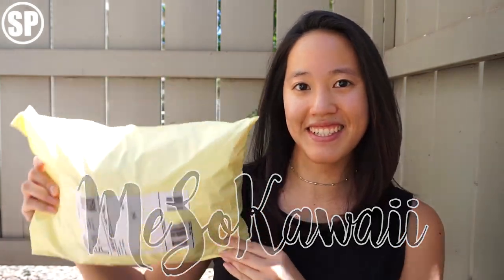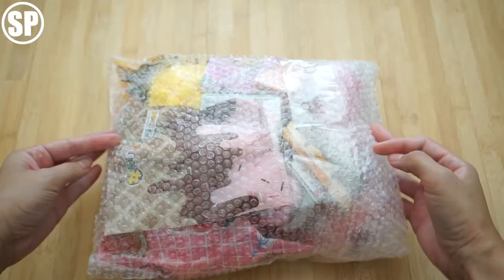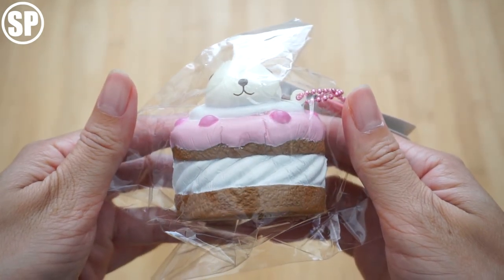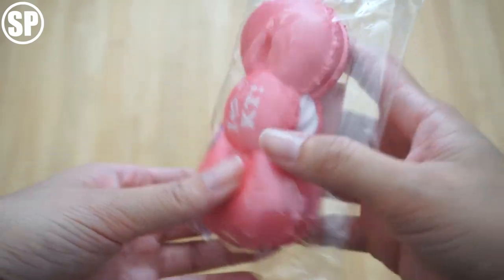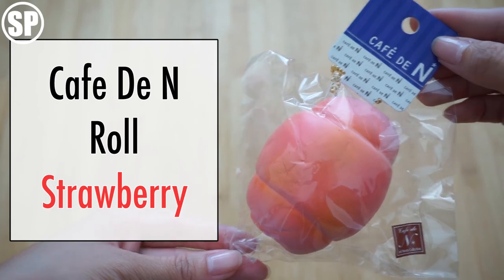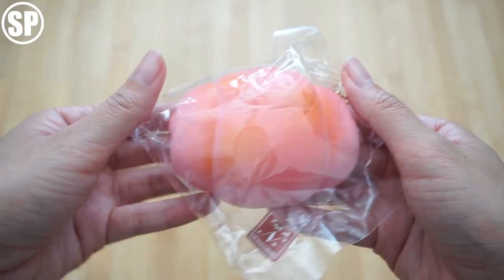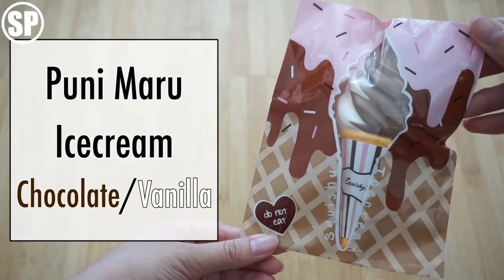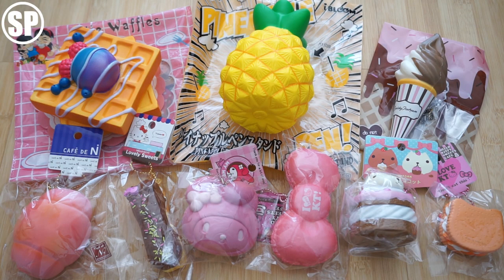MESOKAWAII SQUISHY PACKAGE || Giveaway Package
Package Highlights:
Store: MeSoKawaii
Review: I seriously cannot believe how AMAZING her giveaway package was!!! LOVED everything!  Standouts would be the pineapple squishy, Cafe De N Bread, Puni Maru Icecream, and the Kapibarasan Cake.  They were all super soft, slow-rising, and really cute! THANK YOU MESOKAWAII FOR HOSTING!

Highly recommend checking out her website!  I checked and a lot of these are on sale!!! Link is above!

FAQS:
🏠 || Based || USA

Tiffany
Mililani, HI 96789